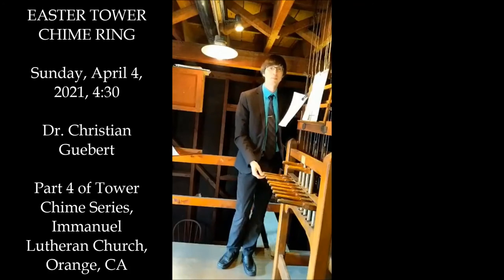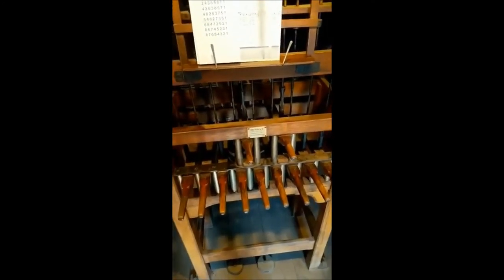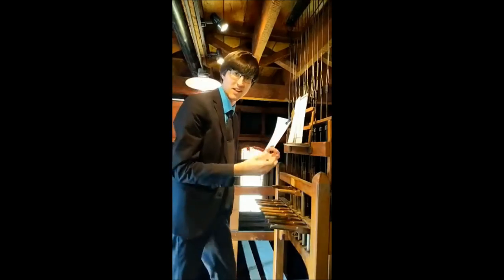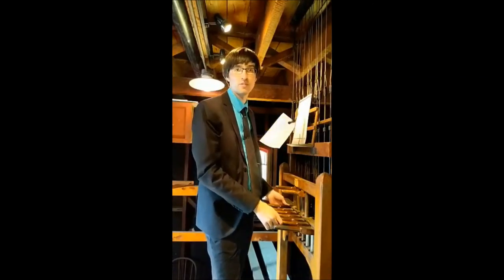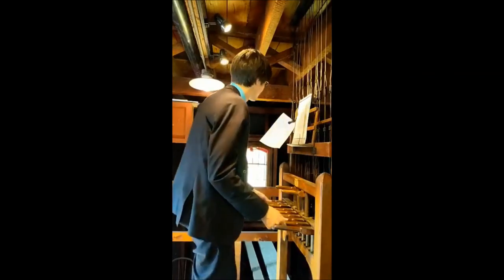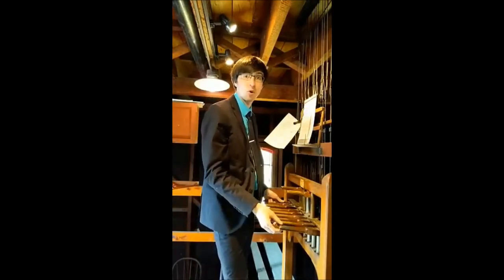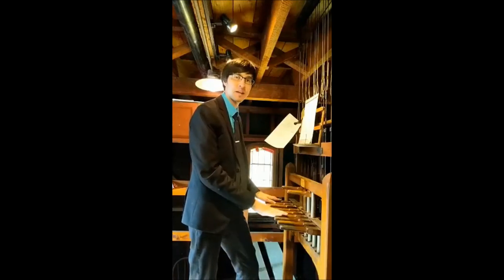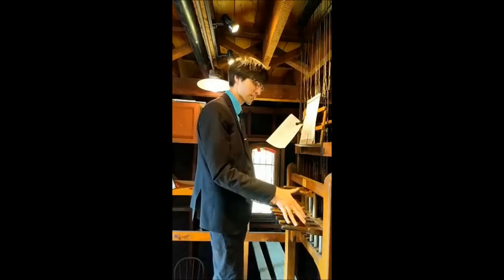Easter Tower Chime Ring 2021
Director of Music Ministries Dr. Christian Guebert plays an Easter mini-concert on the 11-bell Tower Chime of Immanuel Lutheran Church, Orange, CA. Attendees listen to the music from below in their cars or out on the street. Throughout the Chime Ring, Christian narrates from the console, and before the recital he takes the camera up to the bell scaffolding and explores the tower and its history.

The Easter Tower Chime Ring is the fourth in a series. The fifth mini-concert will be on Pentecost Sunday on May 23, 2021 at 4:30 pm. All are welcome to walk or drive up. The closest area is on Pine Street.

MUSIC PATRON PROGRAM

Quality music is the heritage of Immanuel Lutheran Church. Through the support of patrons of the musical arts here at Immanuel, we have been able to present and enjoy meaningful music in our regular worship services, special services, concerts, and virtual services. This fund is how we purchase music, employ guest professionals, and maintain our wonderful instruments.

You may also leave a check marked "Music Patron Fund" in the offering plate at a Sunday service, or you may mail the check to Immanuel Lutheran Church / 802 E Chapman Ave / Orange, CA 92866. Thank you for your music patronage!